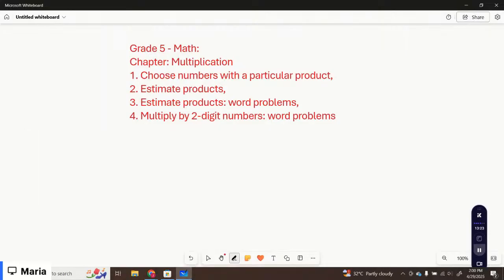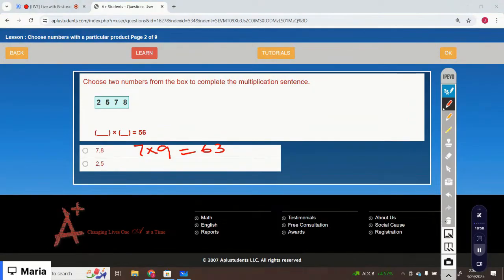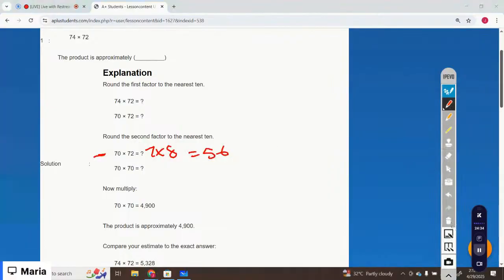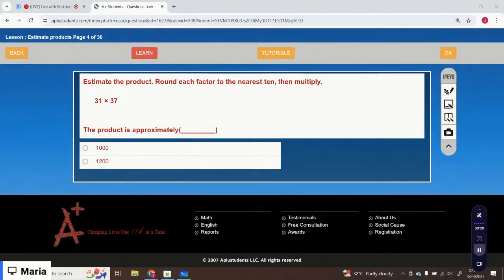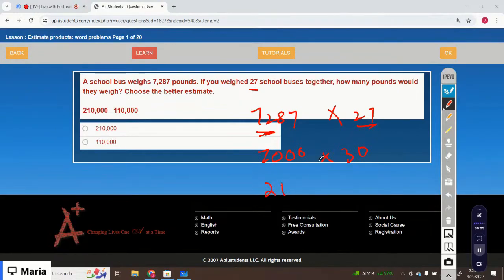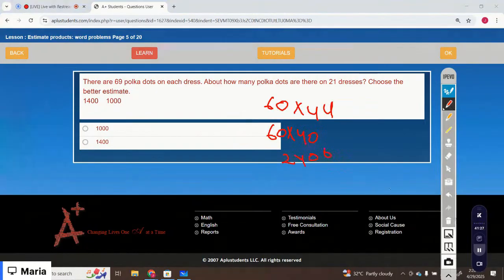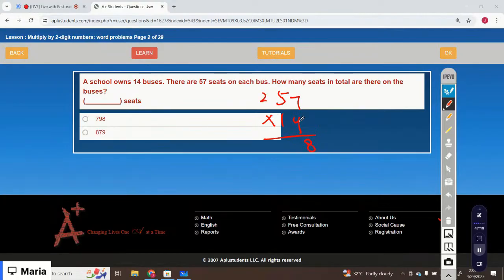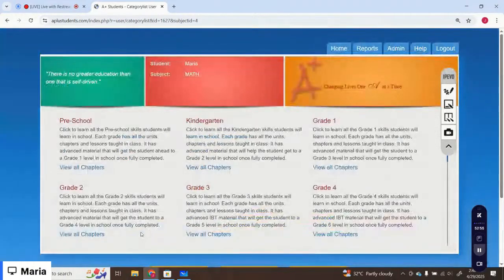Grade 5 - Math: Multiplication